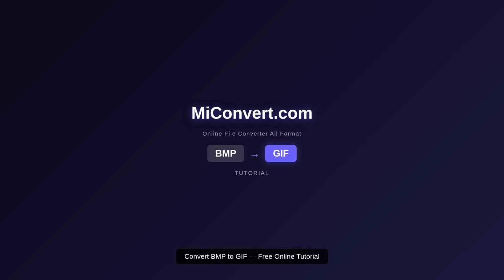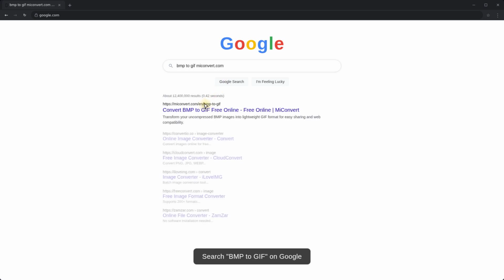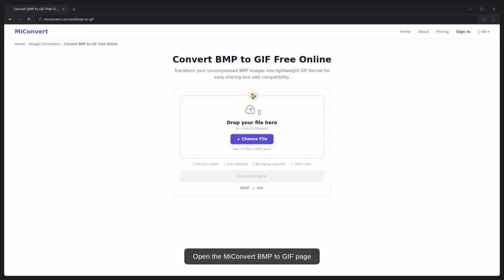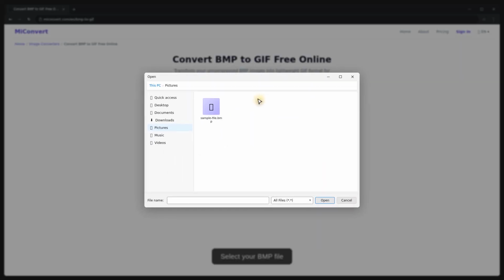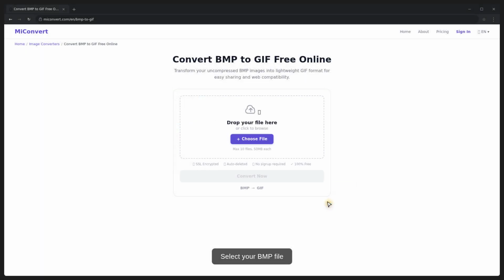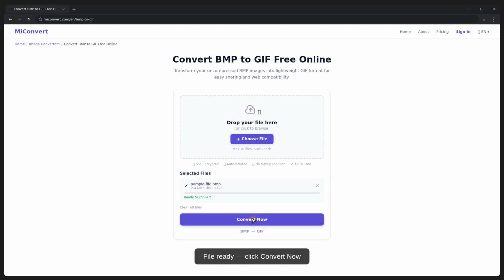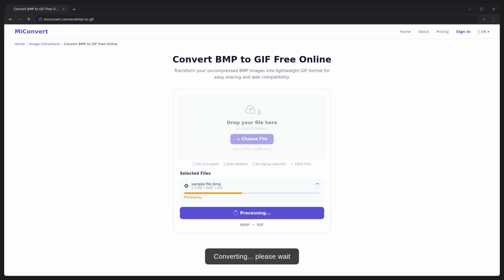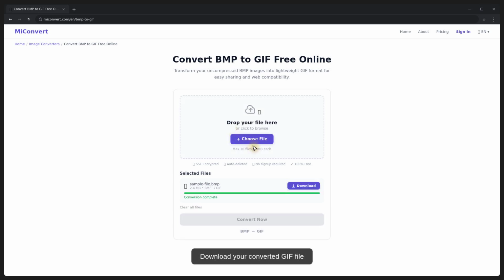Guide to Bulk Convert BMP to GIF, Fast & Securely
Learn how to change BMP to GIF online incredibly simply and quickly. This tool maintains 100% of your original file's quality.

⏳ Timestamps:
0:00 - Why convert BMP to GIF?
0:06 - Searching for the tool on your browser
0:14 - Entering the main interface of MiConvert
0:20 - Selecting and uploading your BMP file
0:28 - Clicking the Convert button
0:35 - Waiting for the system to process for a few seconds
0:41 - Downloading the complete GIF format file
0:48 - Conclusion